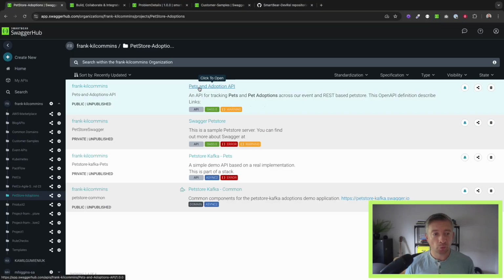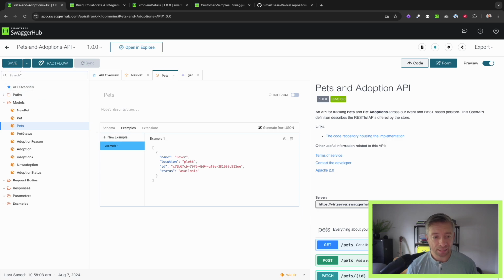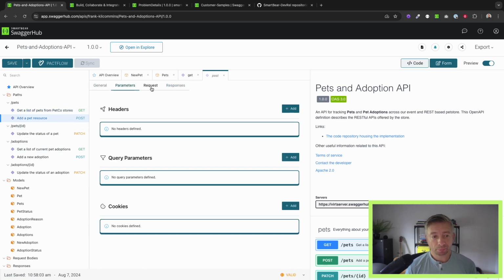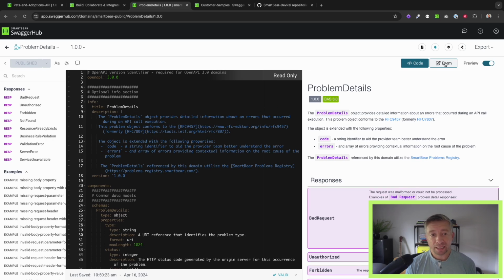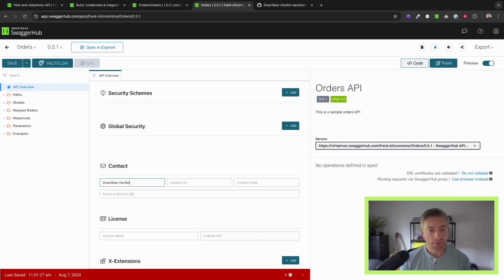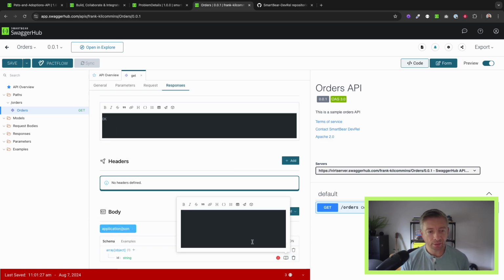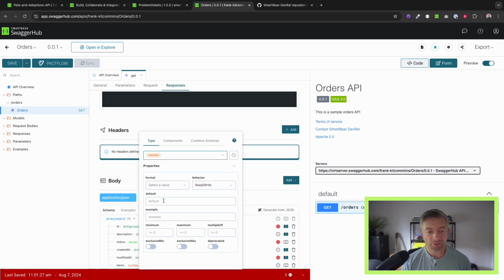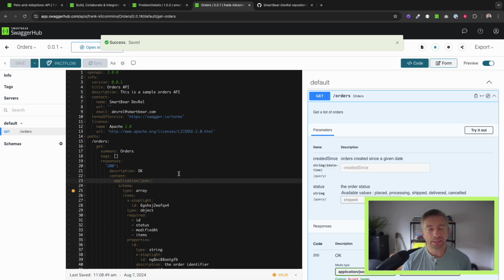SwaggerHub API Form Editor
In this video, Frank Kilcommins (Principal API Evangelist) at SmartBear, introduces the new Form Editor feature in SwaggerHub, designed to simplify the api development process for technical and non-technical users.

The new editor experience brings:
✔ Stoplight editing experience to SwaggerHub
✔ OAS form-based editing (OAS 3.0.x for now)
✔ API Template form-based editing
✔ API Domain form-based editing

0:00 Intro
0:23 The New API Editor
1:36 Editing API Templates
1:57 Editing reusable domains
2:33 Creating an API with the Form Editor
4:38 Outro